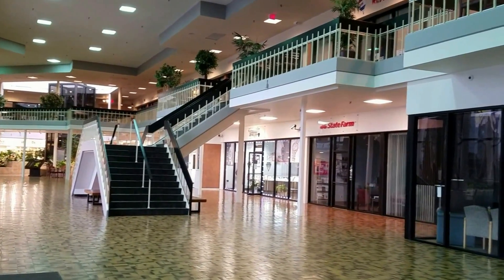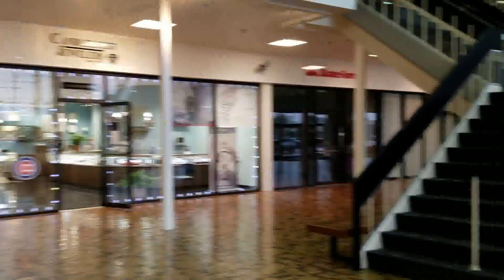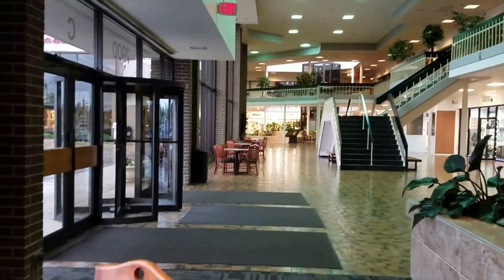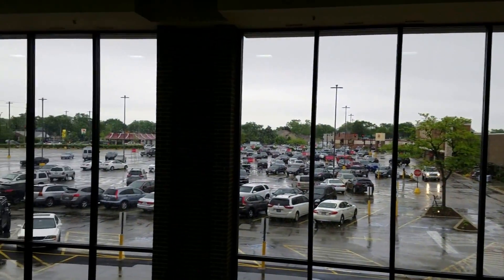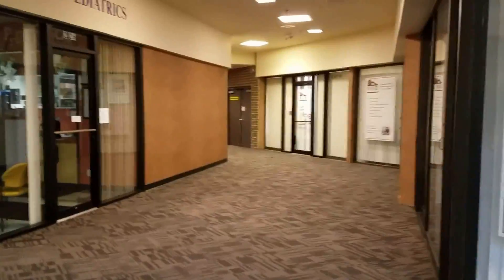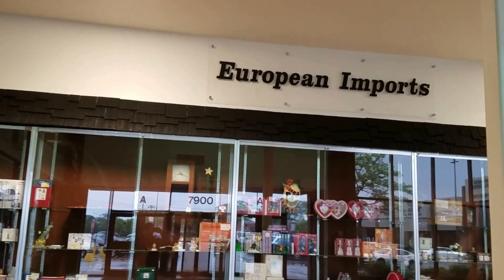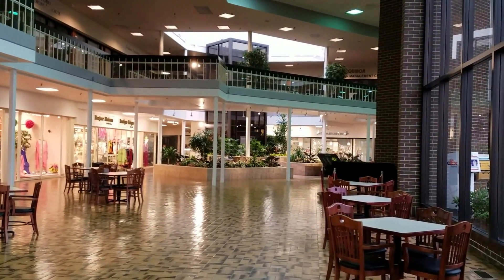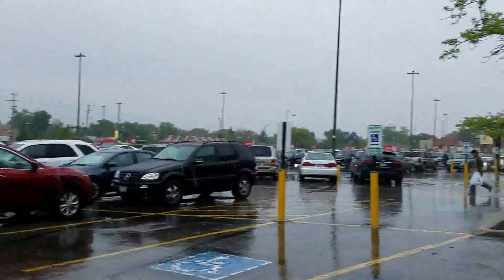Dead Mall: Pt. 1 Oak Mill Plaza - Niles, IL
Come take a peak inside a dying mall, a mix use of shops and medical clinics.